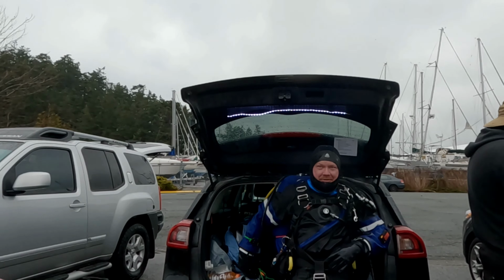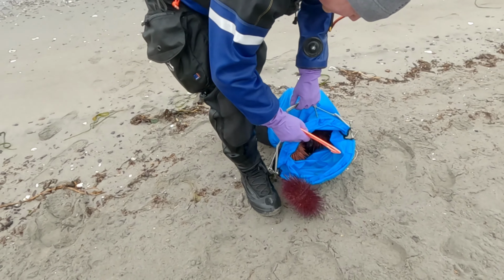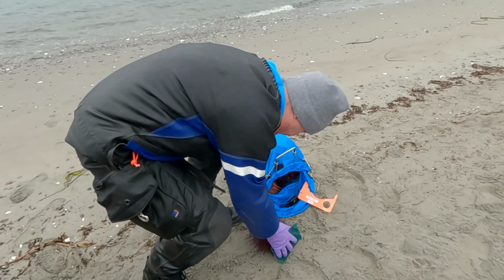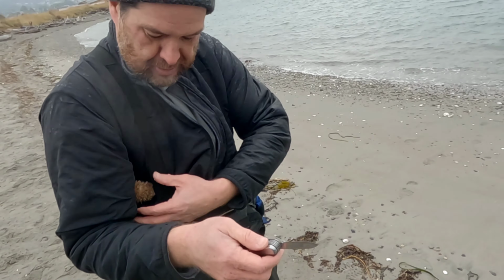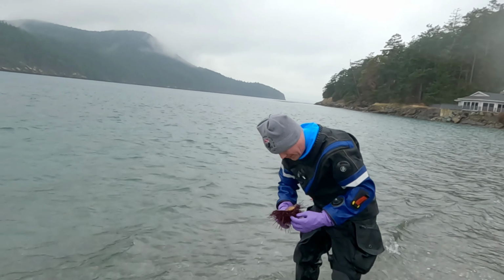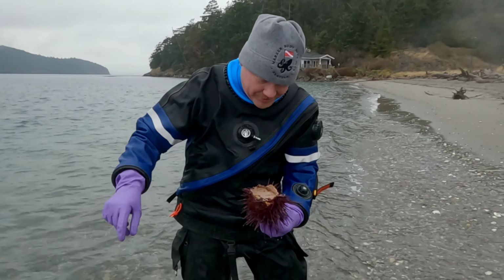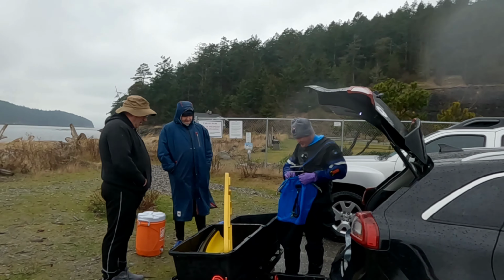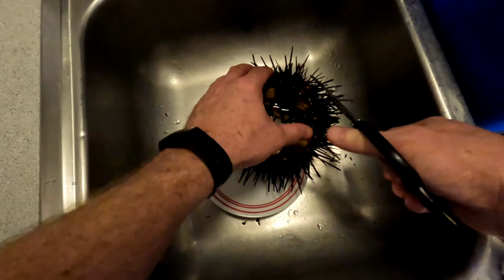Scuba Diving for Sea Urchins Catch & Eat at Skyline, Anacortes Wa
Tips on removing, gathering, cleaning and eating Sea Urchins.

We figured out the hard way that you need to have some type of tool to scrape or pry the urchins from the rock.  Once you touch one, they tense up and their grip becomes stronger, so you'll want to remove them in a swift motion.  I was wearing thick neoprene gloves while underwater, but you'll want to protect your hands when handling either above or below the surface.  Scissors works best for removing the spines, which can be quite sharp.  The smaller white ones  are easier to remove and taste about the same but the purple or black larger ones have a lot more meat.

Skyline is a current sensitive dive with a kelp forest, colorful life and Sea Urchins.

Big thanks to Frenchy, who organized this dive through Marker Buoy Dive Club and lead 10 divers into the water.

Backscatter Flip 10 with Macromate Mini
Trustfire DF30 Video Lights
Edited with Quik App and CapCut

SHOOT Aluminium Alloy Underwater...